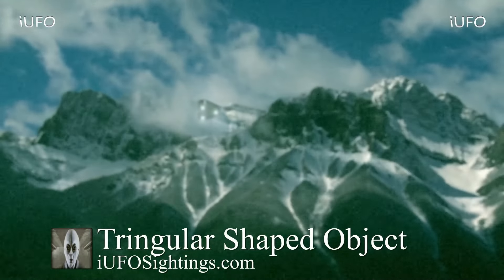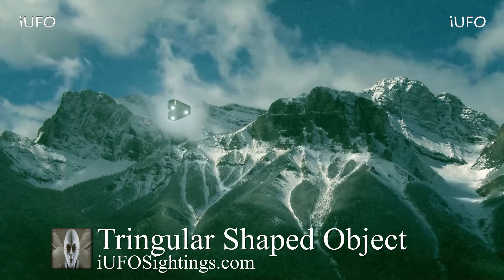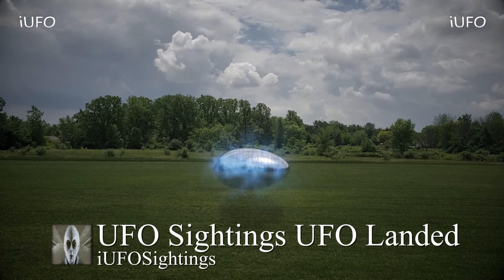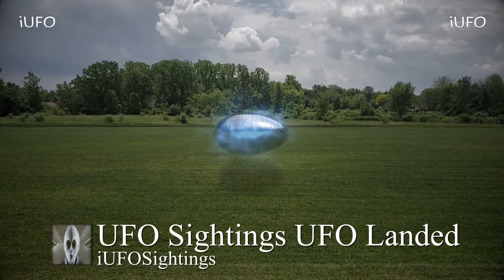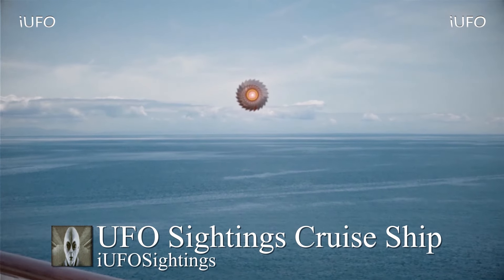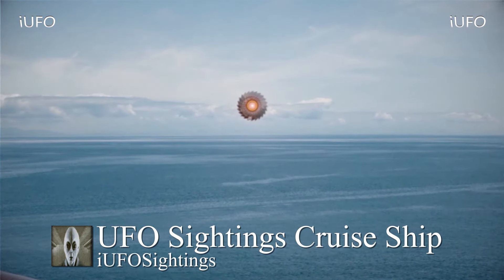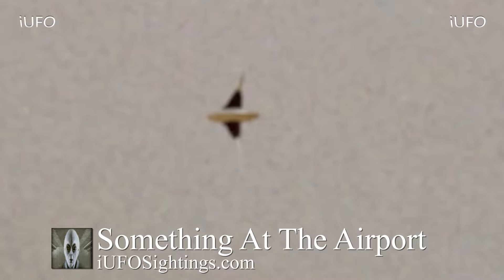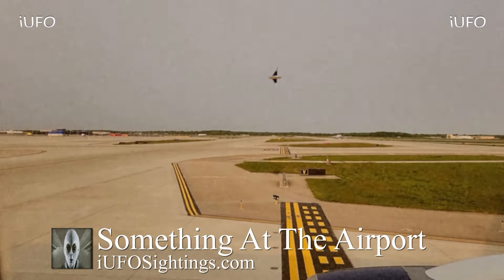UFO Sightings 2024 Triangular Shaped Object